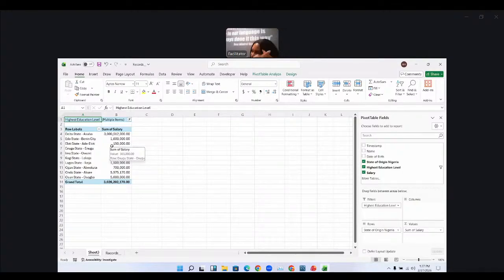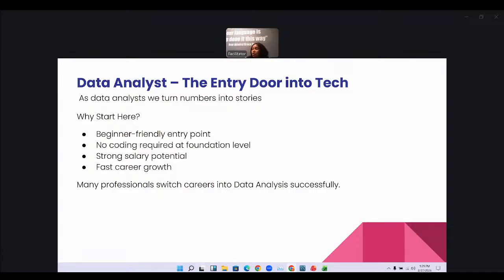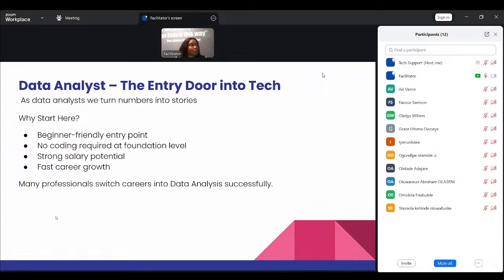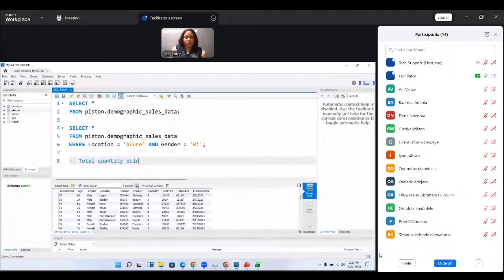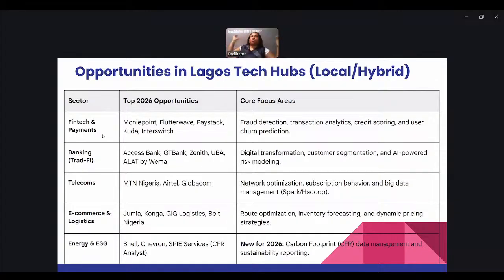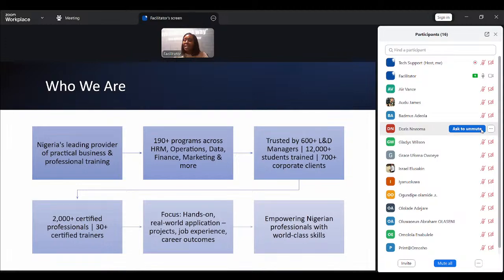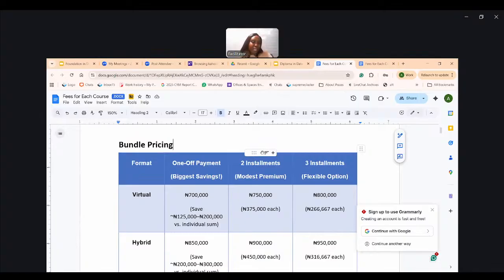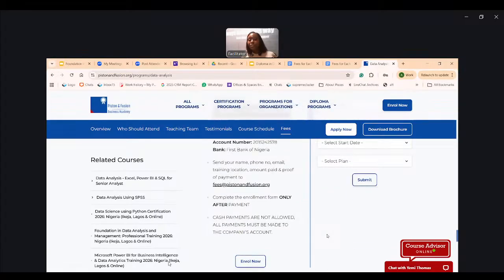Foundation in Data Analysis and Management Program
Join the Foundation in Data Analysis and Management Program.